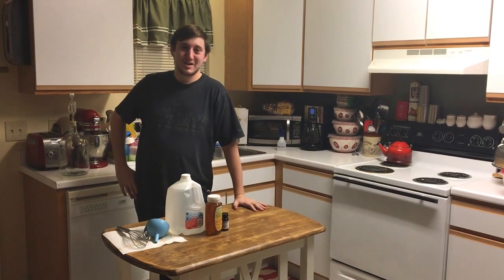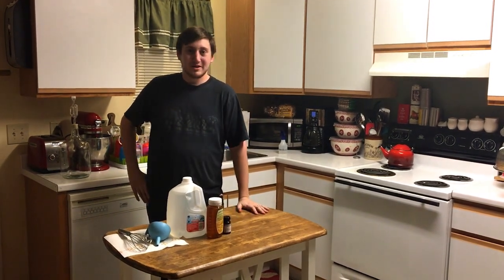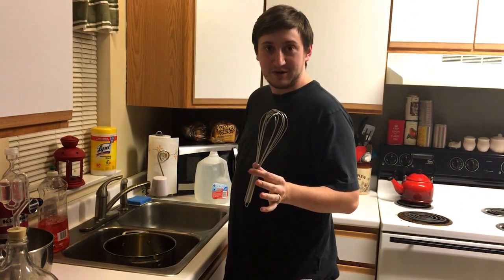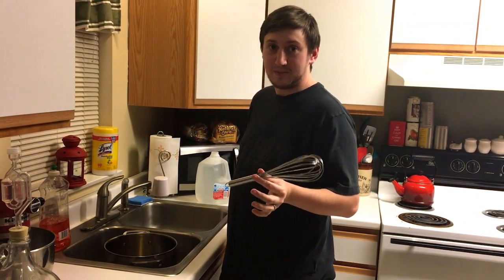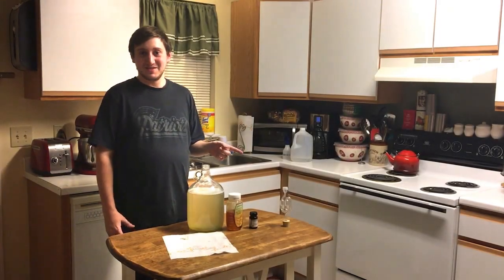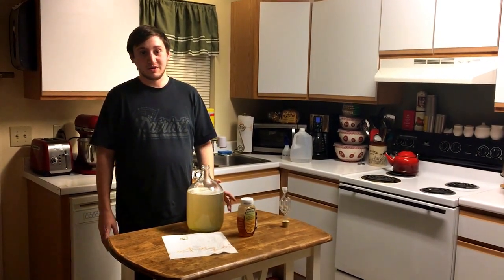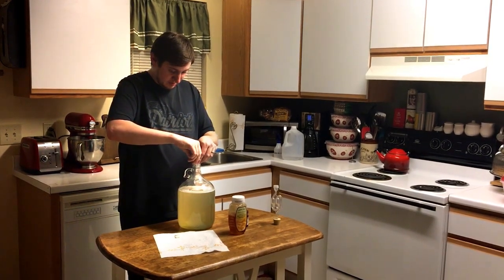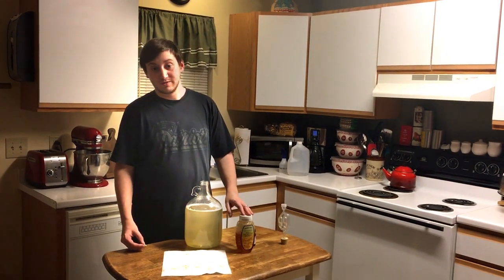Making a Sour Mead with L. Plantarum - Hive Mind Mead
Decided to make some mead using Swanson L. Platinum Caplets. Many sour beer makers have been using them lately to make sour beer quickly. It should drop the pH into the 3's after just 3-5 days in the right environment.

*** Phase 1: Lacto Growth ***
• 0.5 lbs Mesquite Honey / gal
• 5-10 - L. Plantarum Caplets (open the caps and pour in the powder).

*** Phase 2: Alcoholic Fermentation ***
• 1 lb Mesquite Honey / gal
• 1/2 lb Green or Red Grapes for body
• 1/2 tsp Yeast Nutrient
• Cotes De Blancs Wine Yeast